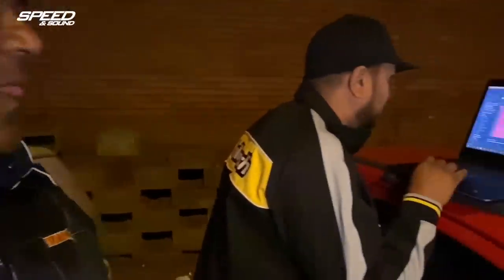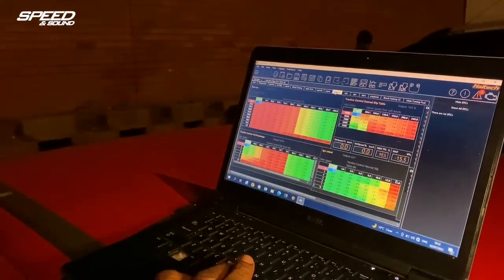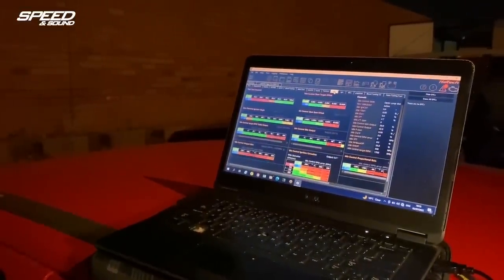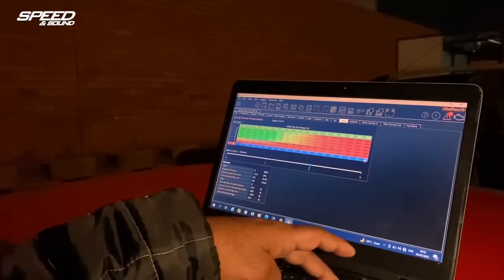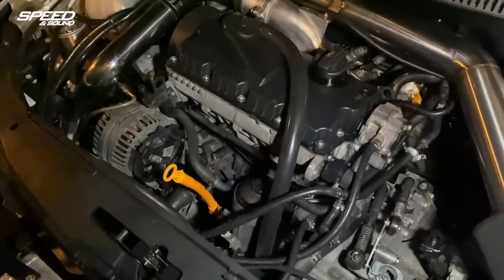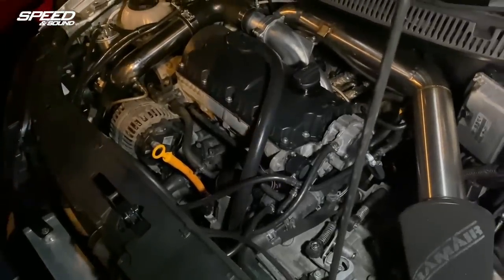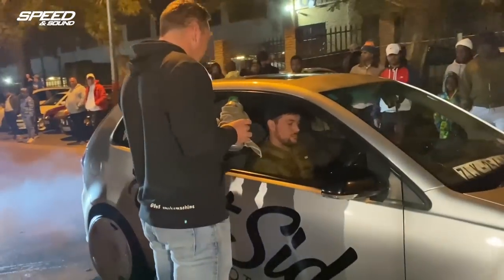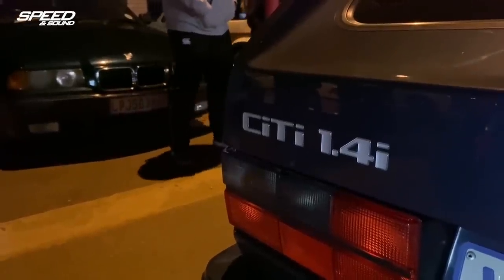🔥 Boksburg FWD Cash Day // 308 Street Cartel